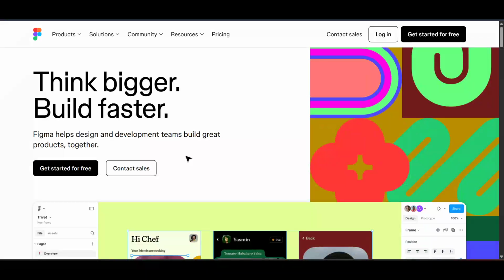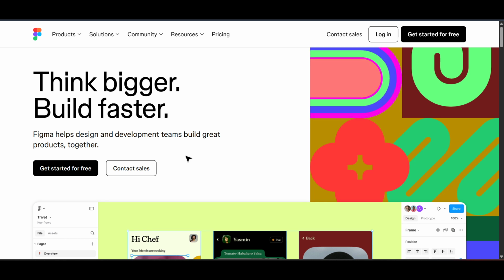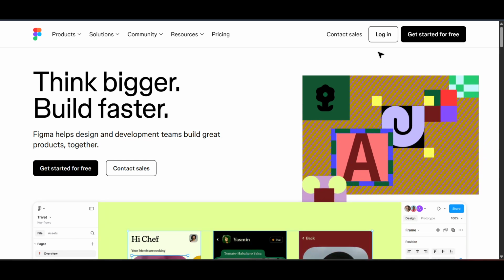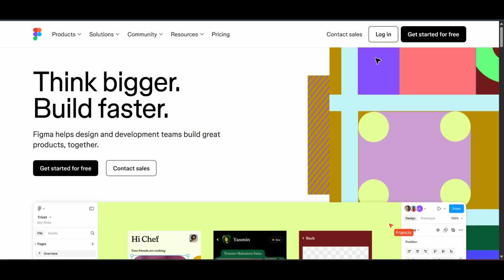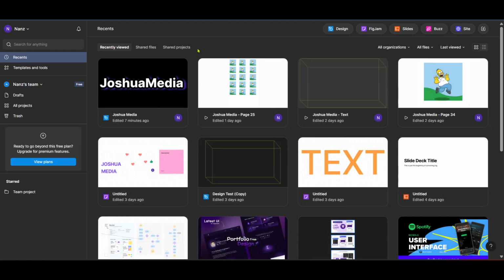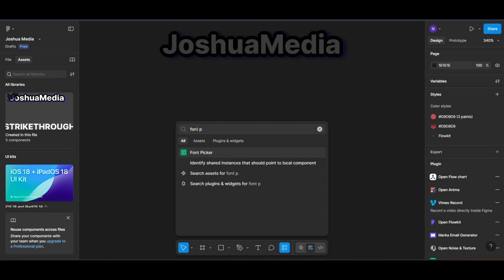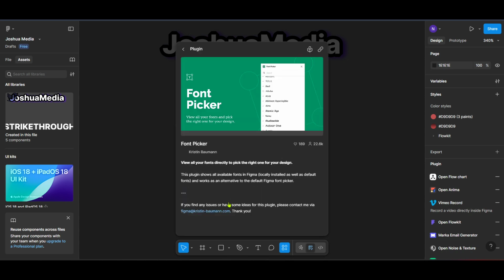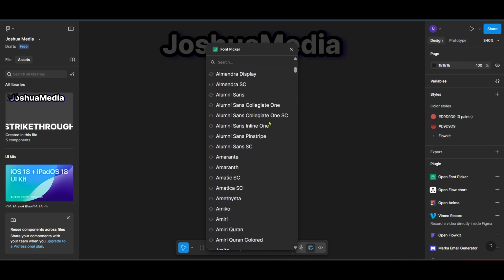How To Use Adobe Fonts In Figma Figma (Full 2025 Guide)